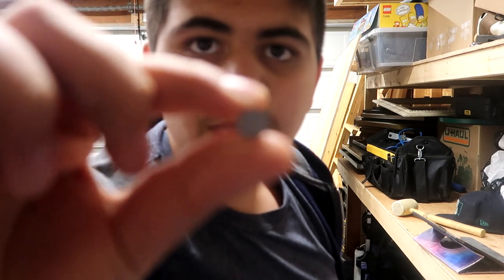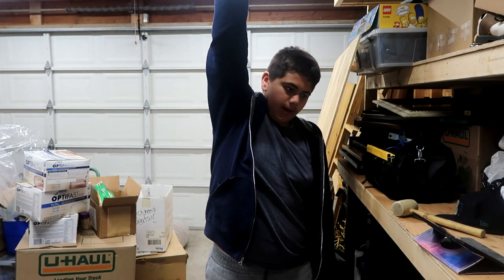Smashing Stuff - Clock Motor! (aka. i'm running out of ideas)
clock motor
you are a disappointment